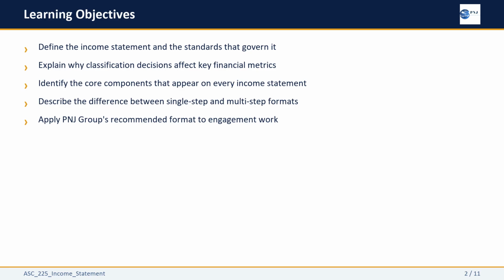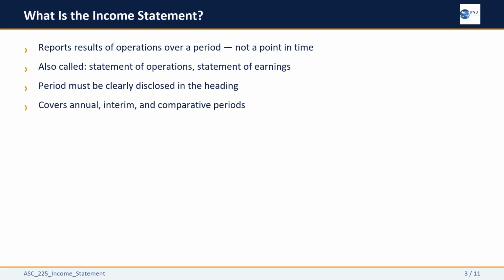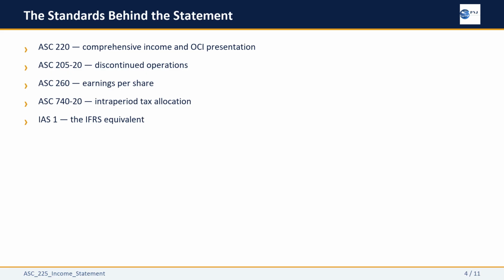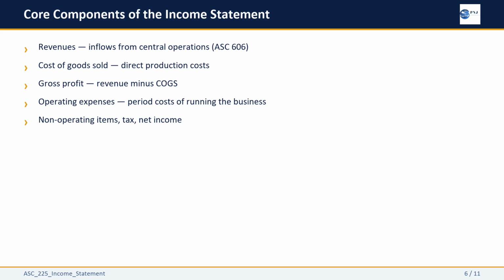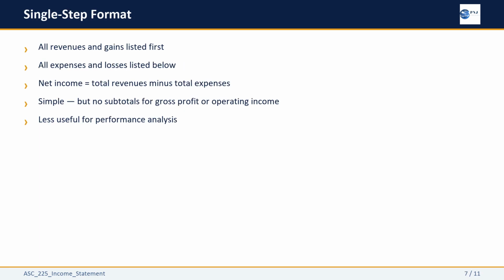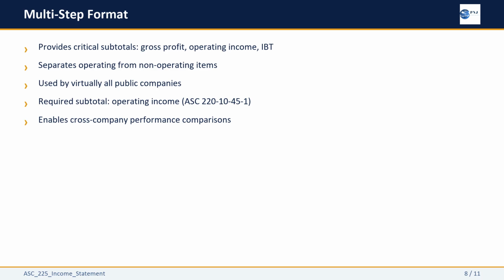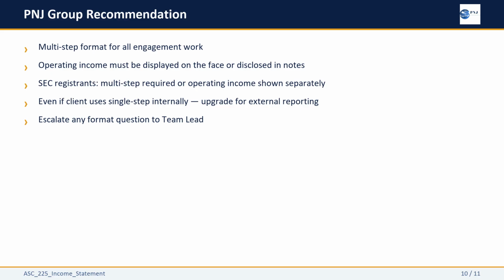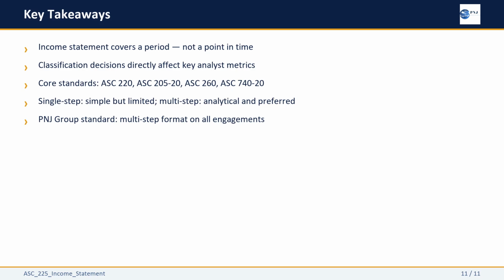Section 1: Introduction, Fundamentals & Formats | ASC 225 Income Statement Training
This video builds your foundation for understanding the income statement under US GAAP. We cover the key standards (ASC 220, ASC 205-20, ASC 260), why classification decisions matter, and the difference between single-step and multi-step formats. By the end you will know why the multi-step format is the professional standard and PNJ Group's requirement for all engagement work. This is Section 1 of the ASC 225 Income Statement Training series by PNJ Group.